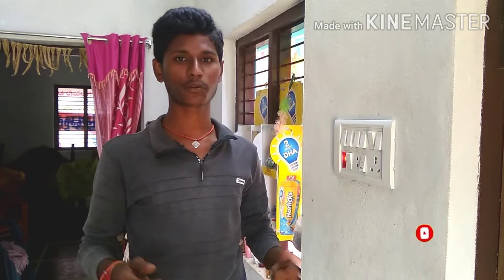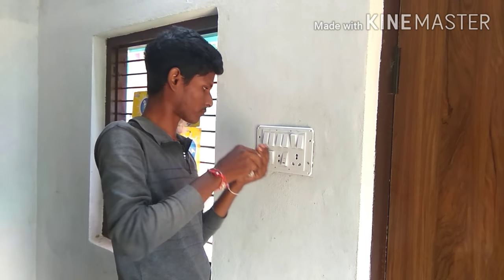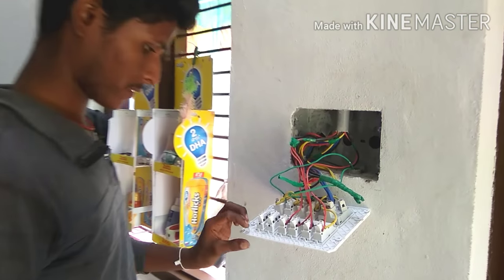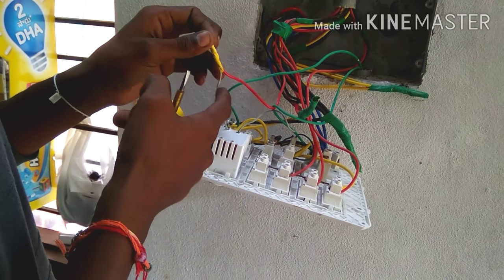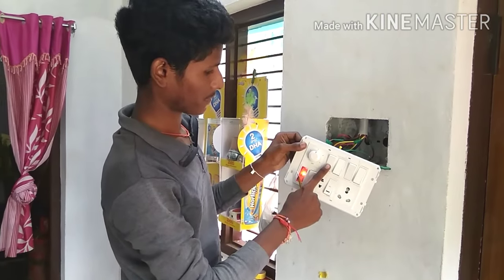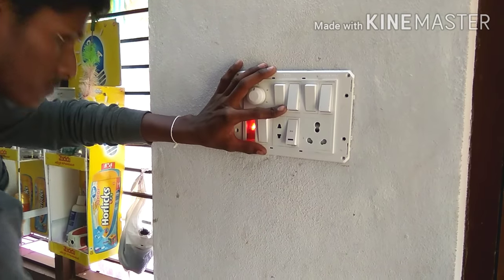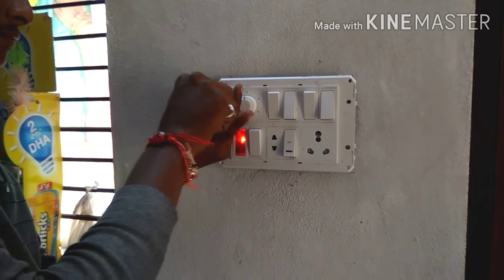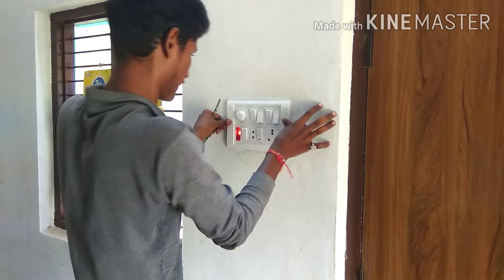Fan dimmer connection with fitting || ramu electrical works